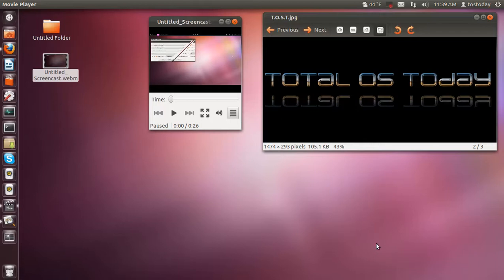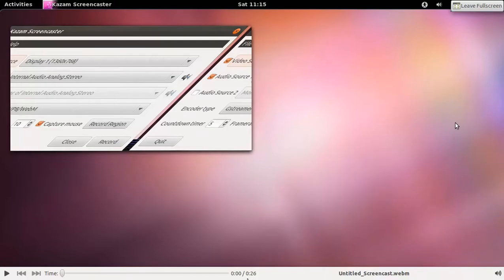Gnome Shell Driver Update..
Many thanks for the update notice.